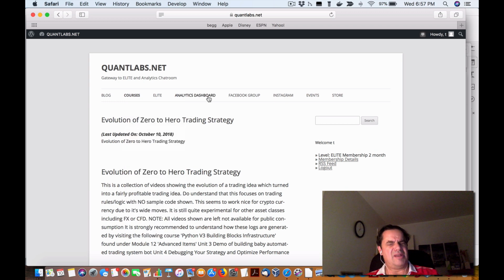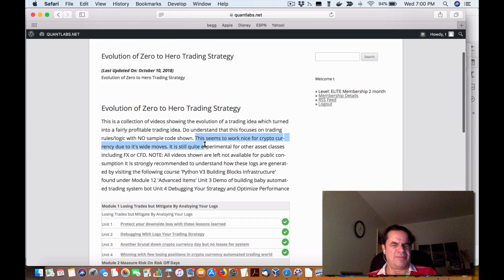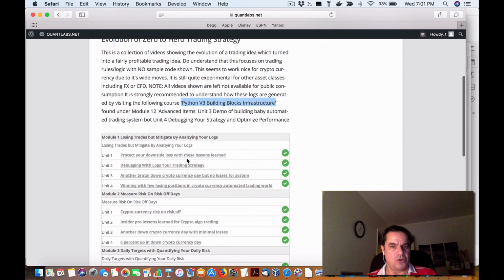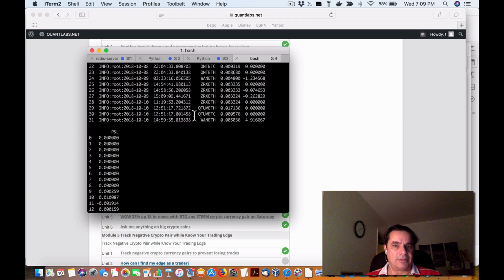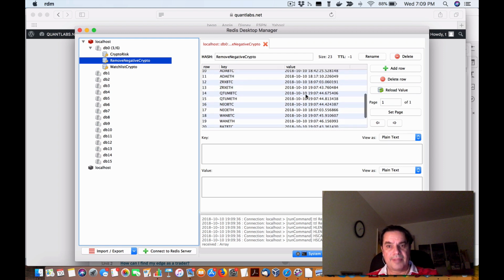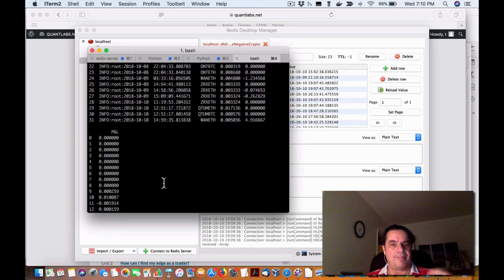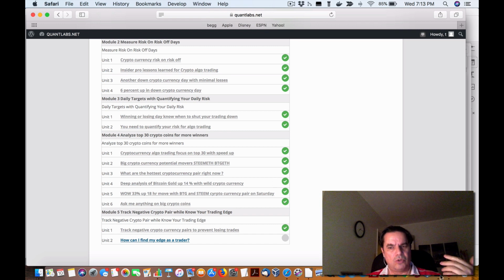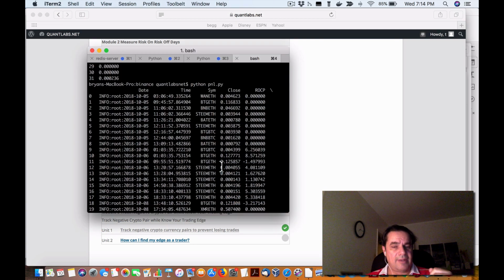Intro to Evolution of Zero to Hero Algo Crypto Currency Trading Strategy Course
You can find the description of this course